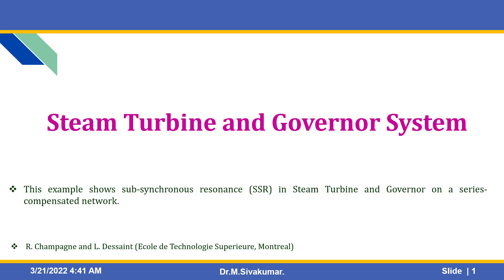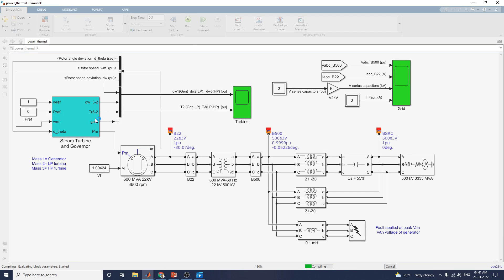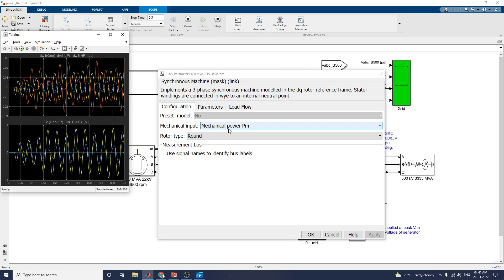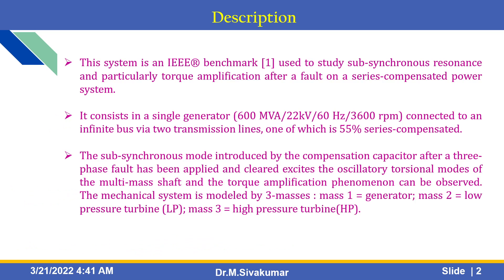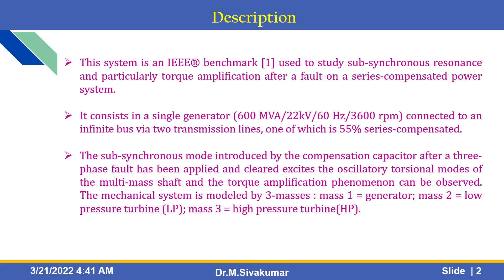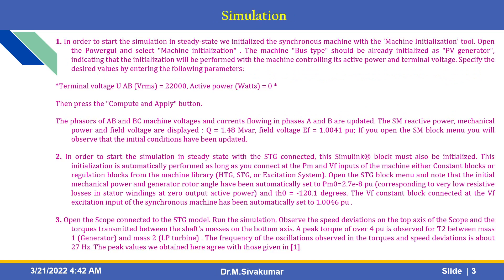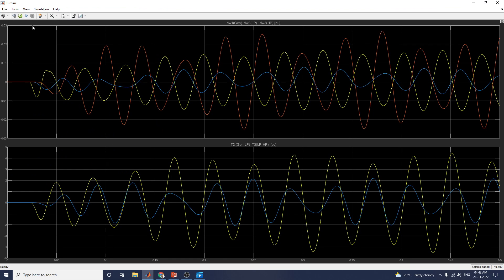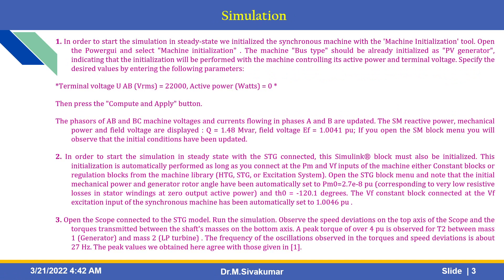Steam Turbine and Governor System